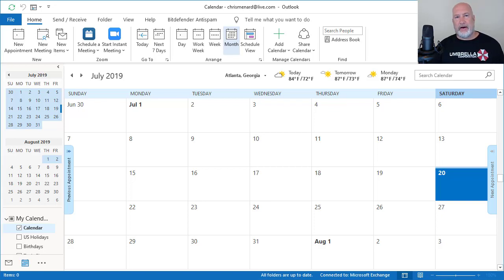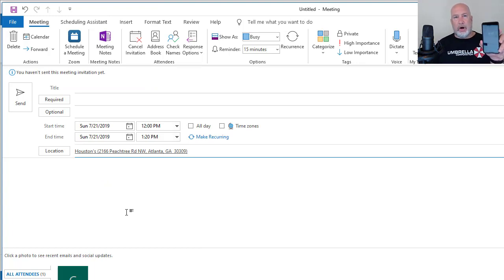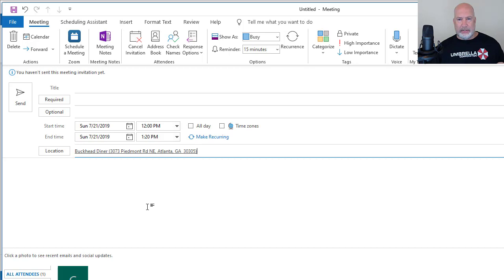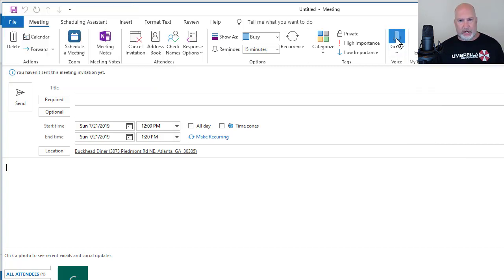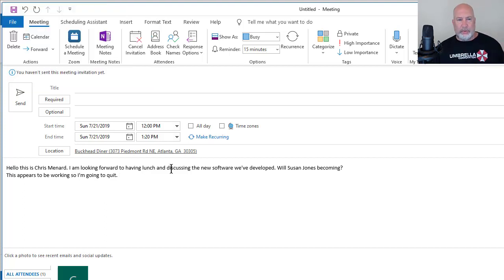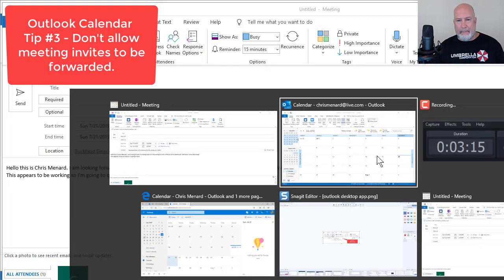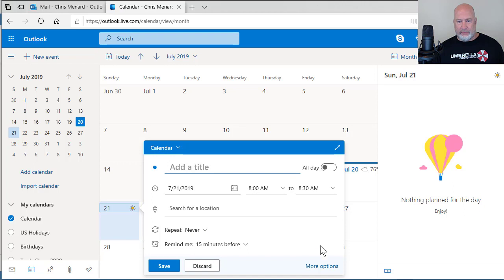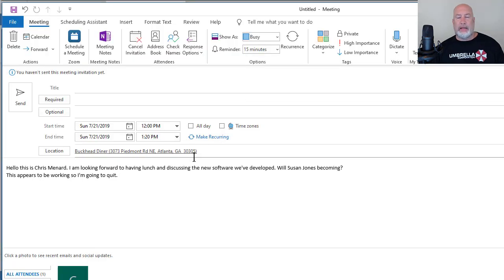Outlook Calendar - use location, dictate notes and emails, and disable forwarding by Chris Menard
Three Outlook Calendar Tips: Use the location field for off-site meetings and your mobile device when alert you when you need to leave. The "when to leave" option is currently working only for iOS. It is coming to Android according to Microsoft.
Tip # 2- Use the  Dictate feature in Outlook for your emails and calendar items.
Tip #3 - Disable forwarding of a meeting request. This is done through Outlook on the web. It currently isn't possible with Outlook on the desktop.

-- EQUIPMENT USED
○ My camera